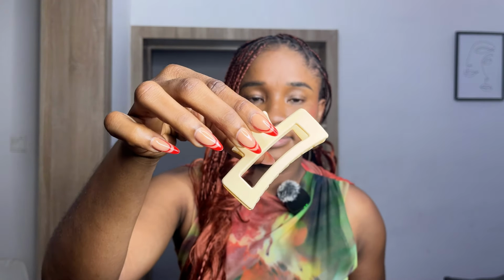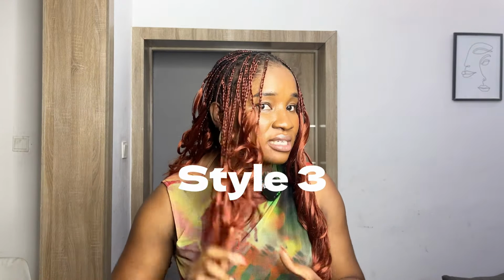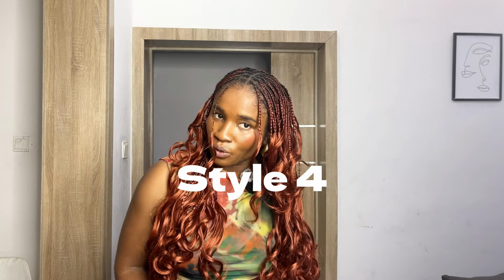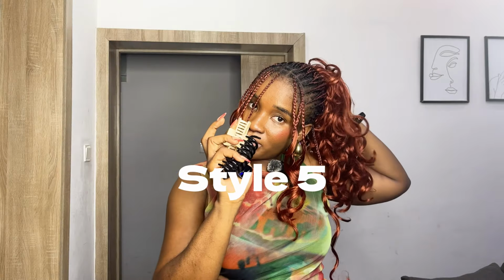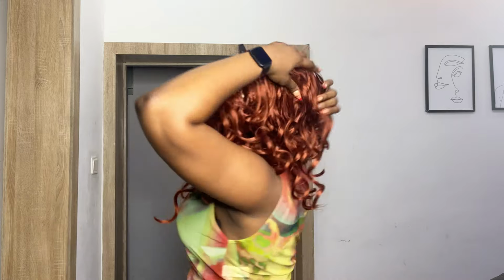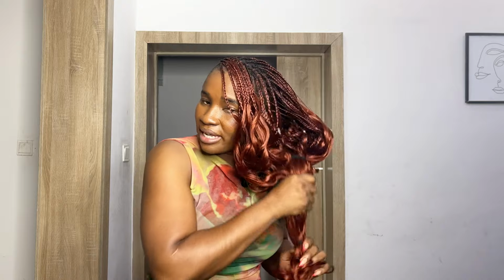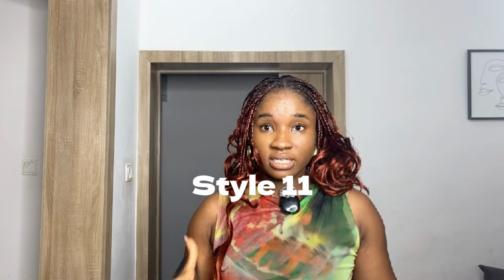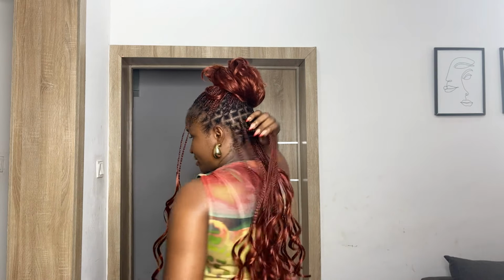12 Ways To Style Your French Curl Braids | Layered French Curl| Easy Braids Styling Tutorial.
Hey loves,

Welcome to another vlog, In this video I show you how to style your layered French curl braids in 12 different ways. Be sure to tag me if you re-create them so I can share!
What you need:
Claw clip
Elastic Bands